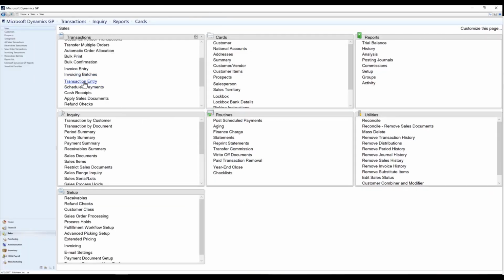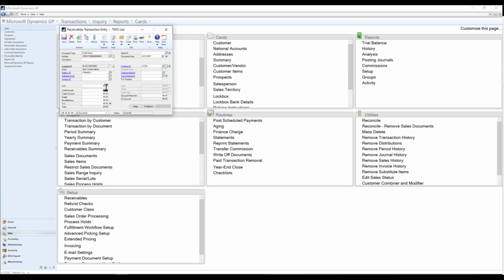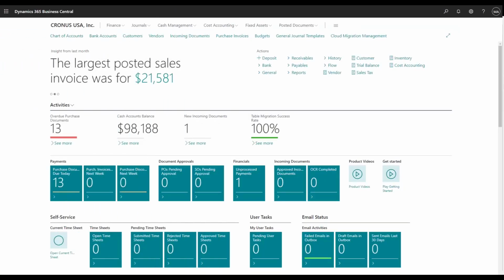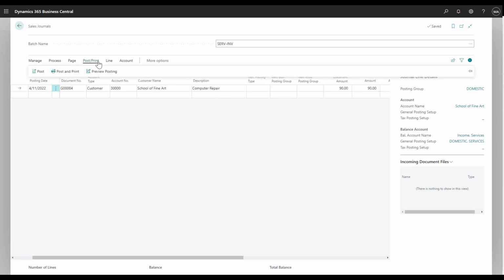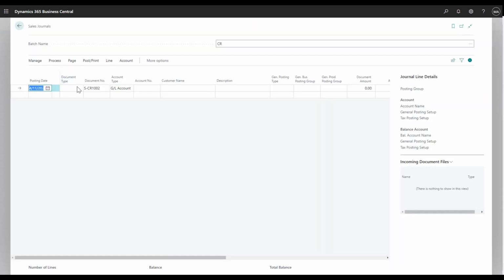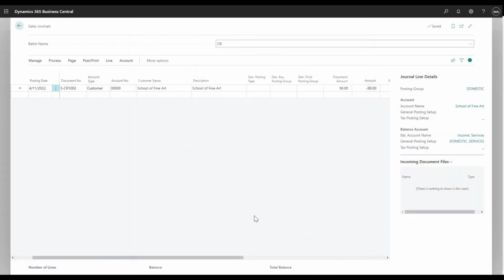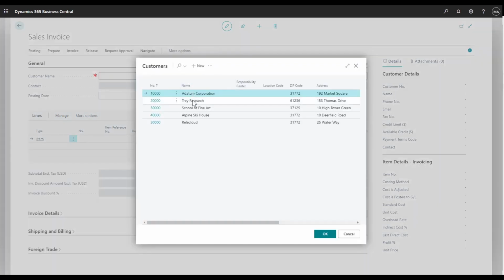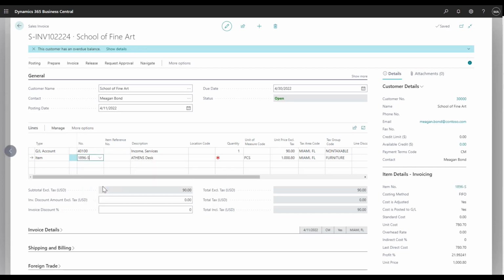Compare entering Receivables Transactions in Dynamics GP to Dynamics 365 Business Central